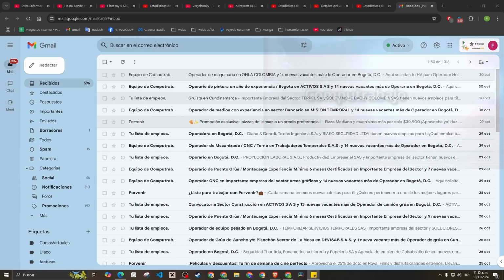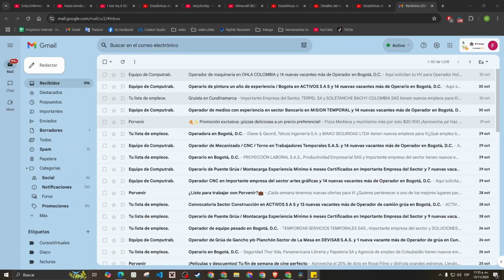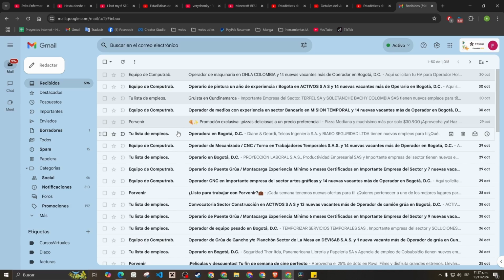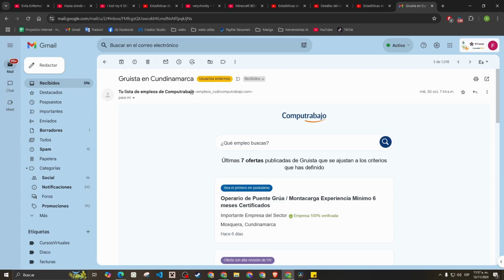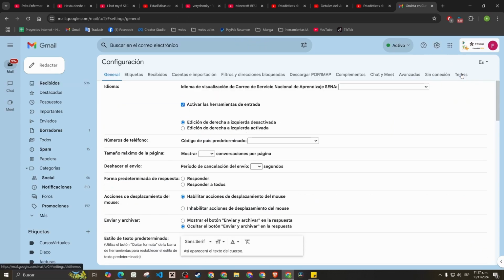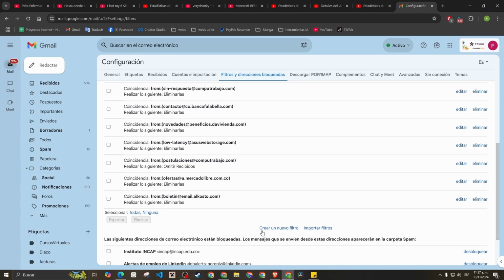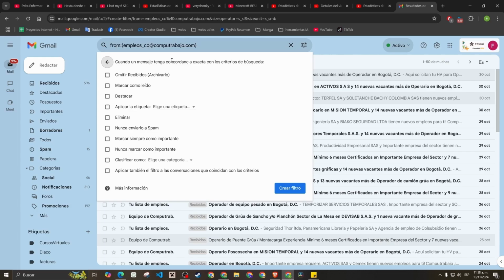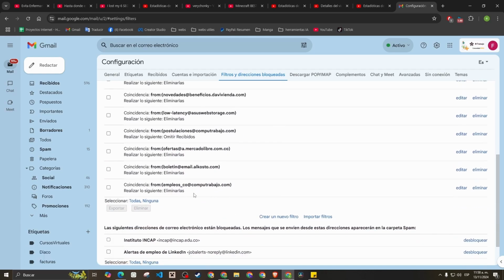How to DELETE SPAM Emails in GMAIL (2026) ✅ Block Unwanted Emails AUTOMATICALLY ✅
Are you looking for the EASIEST WAY TO DELETE SPAM EMAILS in Gmail? In this step-by-step tutorial, you'll learn how to remove unwanted email senders, automatically delete spam emails, and keep your Gmail inbox clean and organized.

Whether you're receiving annoying promotional emails, phishing messages, or unwanted newsletters, this guide will show you the best Gmail features to stop spam and prevent future unwanted emails.

PD: I'm practicing my English with these videos 😅👍